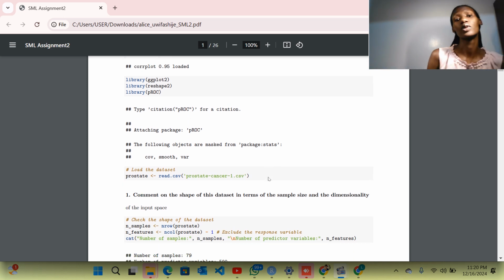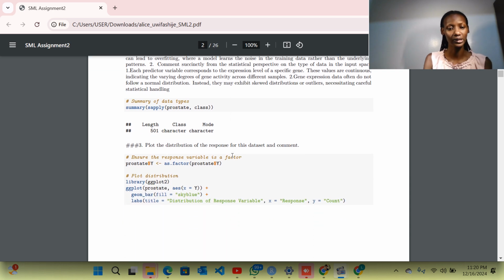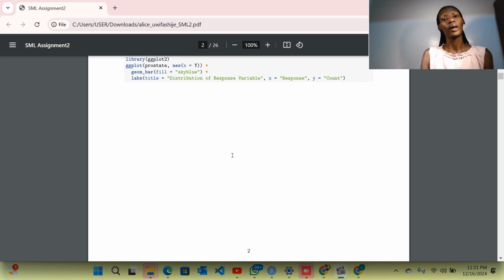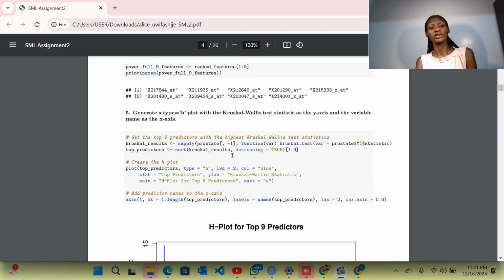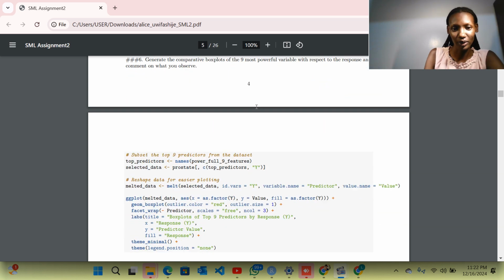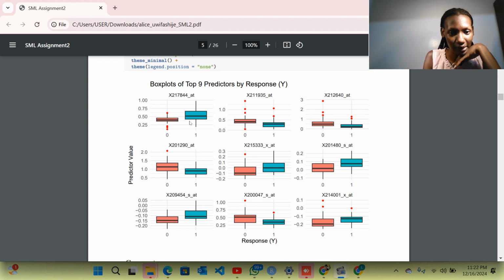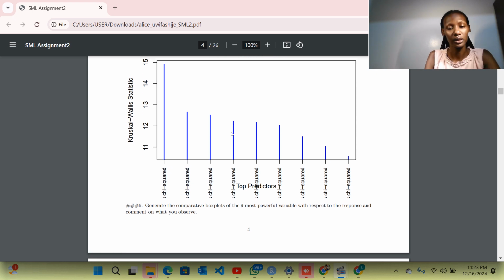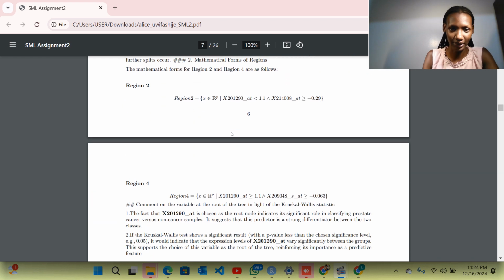SML2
Assignment 2